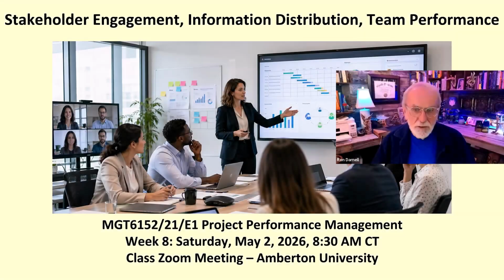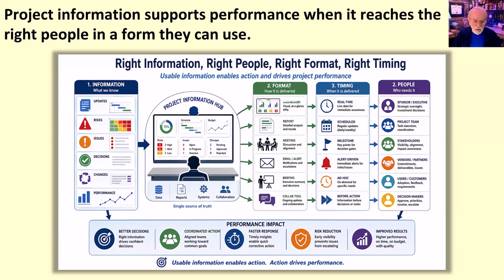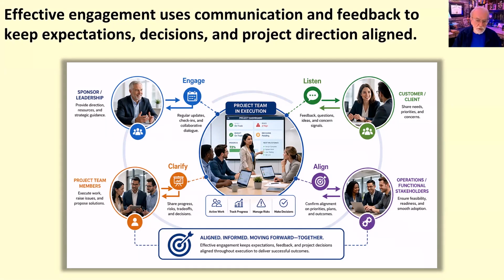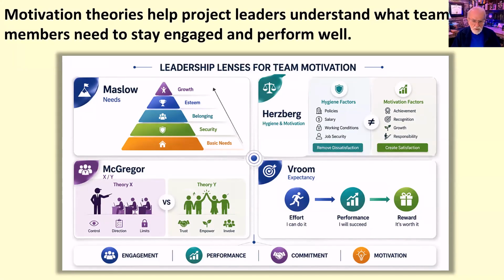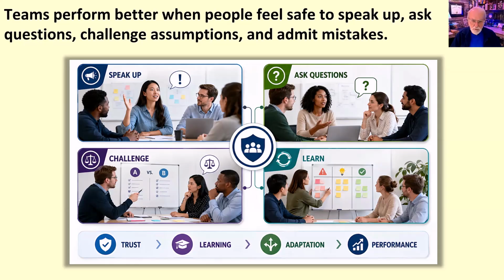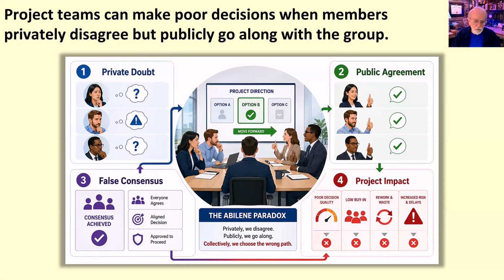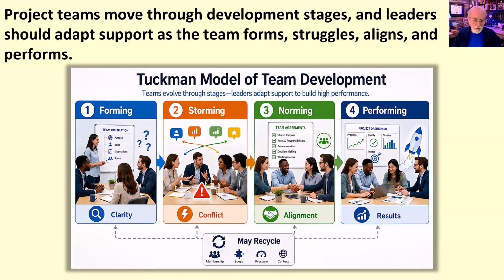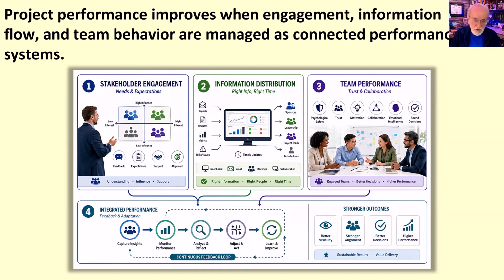MGT6152.E1 Spring 2026 Week 8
In this Week 8 lecture presentation for MGT6152 Project Performance Management, we examine how stakeholder engagement, information distribution, and team performance work together to support project performance.

The session begins by connecting project performance data to the human behaviors that make that data useful. We discuss why stakeholder engagement is not merely a planning activity, how project managers monitor and adjust engagement throughout the project, and how communication helps maintain alignment among stakeholders, sponsors, teams, and project decision-makers.

The lecture then shifts into the human side of project performance. Topics include team motivation, major motivation theories, emotional intelligence, the Johari Window, psychological safety, groupthink, the Abilene Paradox, team development using the Tuckman model, long-lived teams, and continuous improvement of team performance.

By the end of the session, students should be able to explain how effective communication, stakeholder alignment, trust, motivation, and decision behavior influence project outcomes.